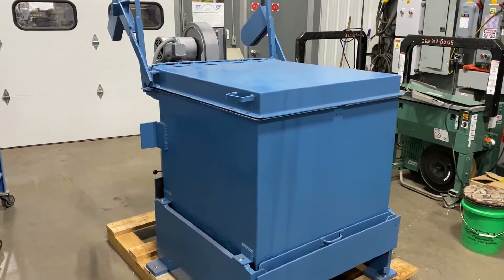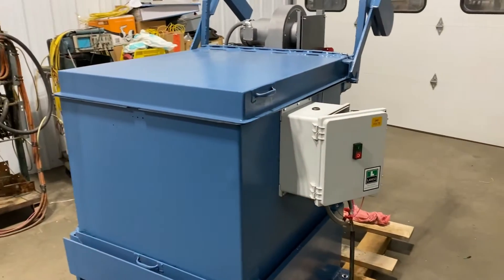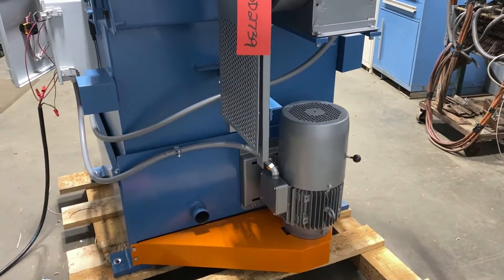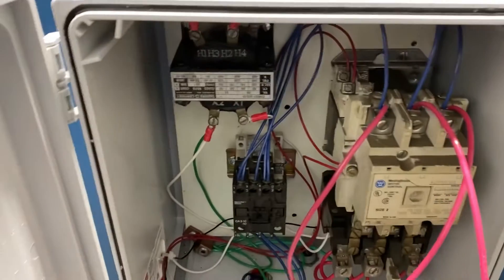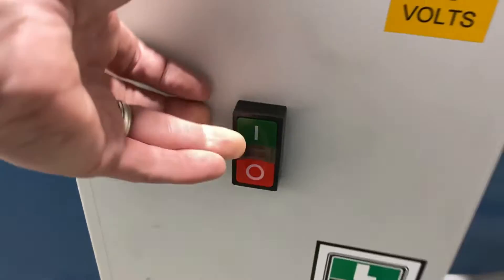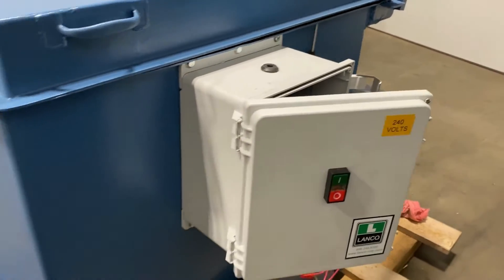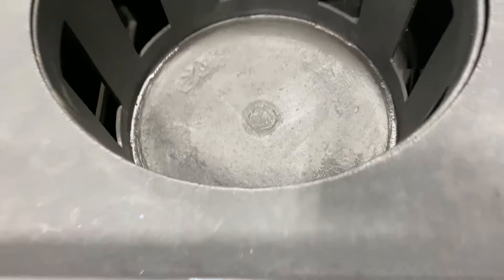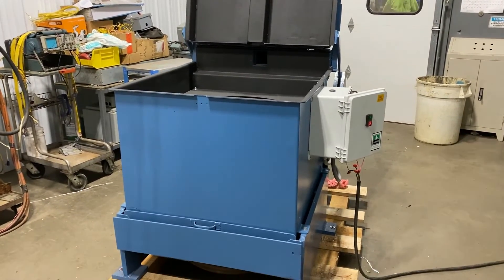ATOTECH 30 x 24 Spin Dryer SD2739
Heat None
inventory SD2739
Manufacturer Atotech
max-load 800
phase 3
Volts 240

Lanco LLC
665 10 Mile NW